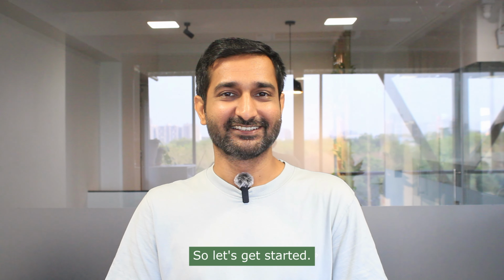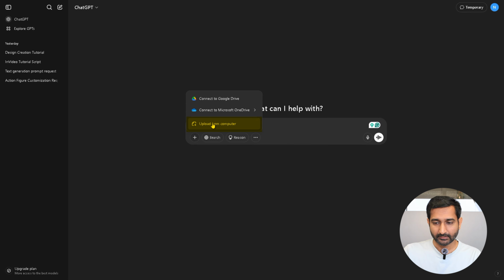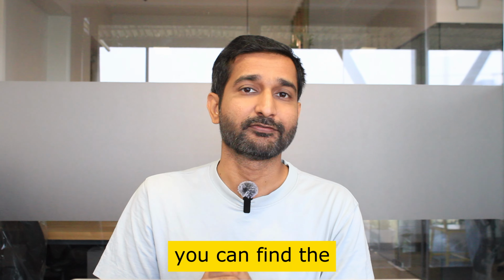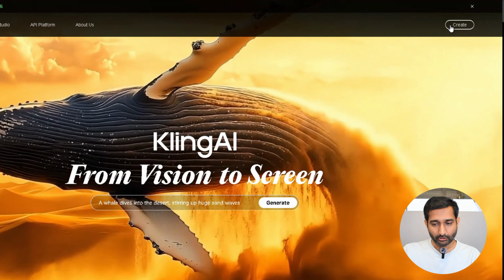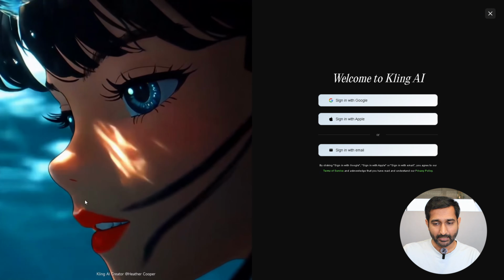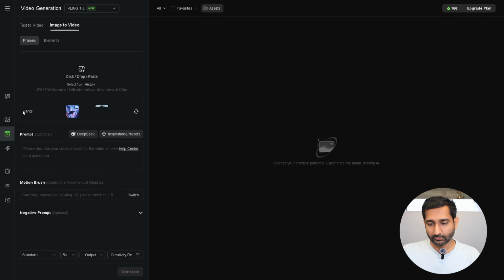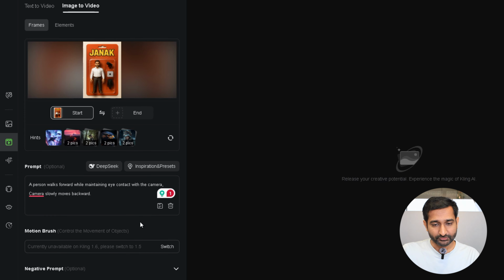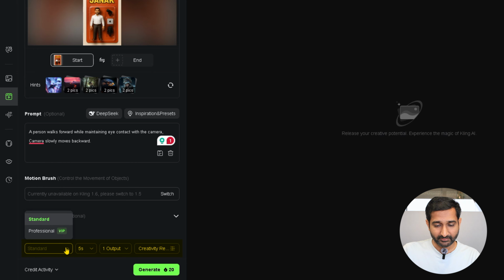How to Make Viral Action Figure Videos Using AI (Free Tools!)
🔥 Want to know how to create trending toy action figure videos using ChatGPT and other AI tools in 2025? You're in the right place! In this tutorial, I’ll walk you through a full step-by-step process to turn photos into viral action figure videos using ChatGPT, Kling AI, and Pixverse AI — all for FREE!

Whether you’re an action figure kit store owner, a toy photographer, content creator, or just someone curious about AI tools for video editing, business, students, or research, this video is packed with value.

👇 Timestamps:
0:00 - Intro: ChatGPT Action Figure Trend | Action Figure Kit Store | Viral action figure video
0:28 - Cgatgpt | Chatgpt Image generation | Chatgpt action figure | Uploading photos to ChatGPT
1:23 - Kling AI | Kling AI Tutorial | Action figure | Image to video generator | Using Kling AI & Pixverse AI for animation
3:26 - Outro | Photo to toy figure | How to make toy action figure | how to make toy figure video

🚀 We’ll cover:

How to create ChatGPT action figure designs
How to make toy figure images and videos
How to use Pixverse AI image to video generator
How to animate with Kling AI
How to edit action figure videos
How to turn a photo into an AI toy figure
How to create Ghibli-style images
How to make AI videos like Sora video generator
Creative & business uses of ChatGPT and AI tools

- Bonus tips for editing action figure videos & toy photography

🧠 Also includes:

How to use ChatGPT for photo editing
How to make photo to toy figure
How to create action figure images with AI
How to go viral on Instagram with action figure videos
Latest AI trends 2025

FINAL IMAGE GENERATION PROMPT

1st -

Create a hyper-realistic, front-facing toy box mockup using the uploaded full-body character image on the left side inside clear blister packaging. The figure must be fully visible from head to toe, and the 3D face should exactly match the uploaded photo. On the right side, neatly place the uploaded accessories, all inside the same box. Show the box standing upright against a wall, front view only. Use a clean background matching the theme, add a hanging hook on top, and realistic lighting. At the top, show a logo on the left and the name ' YOUR NAME ' on the right. Style must look like a premium action figure product

2nd -

Best GPT Prompt: Turn this person's photo into an action figure-style game doll. Keep the colors of his original outfit, [YOUR OUTFIT SAME AS THE PIC], but adapt it to a version with stylized details. The final image should show the doll inside a transparent blister with a design called [YOUR NAME]. Add accessories to the sides, such as [EDIT HERE], well organized in the packaging. Use professional lighting and a background that matches a toy packaging.

3rd-

Create an action figure of the person in the photo, next to the figure there should be accessories like gaming headset, iPhone, a camera and a macboo, add a hole to the top of the box in an action figure and write the text "AI GUY" and below it "Vaibhav Hedaoo" Visualize this in a realistic way

VIDEO PROMPTS
1st-

A person walks forward while maintaining eye contact with the camera,  Camera slowly moves backward.

2nd-

Animate the person stepping out of the box with realistic body motion while keeping all other elements stable

3rd -

Create a short video unboxing action figure like in the picture, then take the action figure and bring it closer to the camera by rotating the action figure

4th -

5th -

The figure steps out of its toy packaging and begins walking forward. As he continues to walk, the camera gradually zooms out in sync with his movement.

📸 Whether you're into action figure photography, want to learn how to change photos into action figures using AI, or are exploring AI tools for content creation, this video is your one-stop guide.